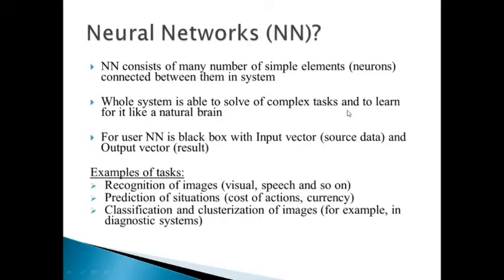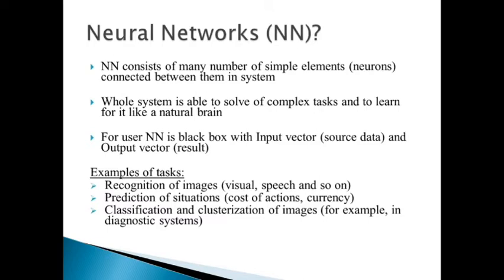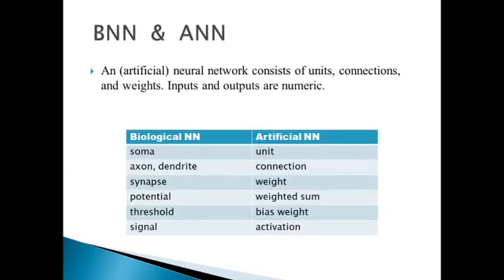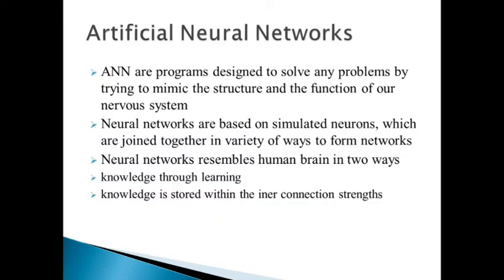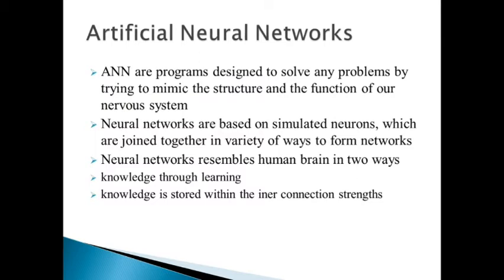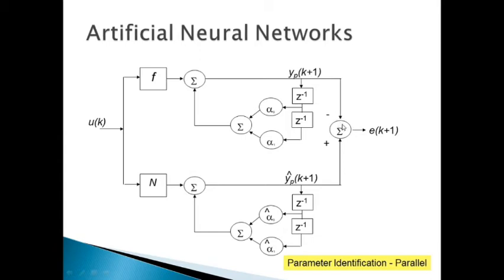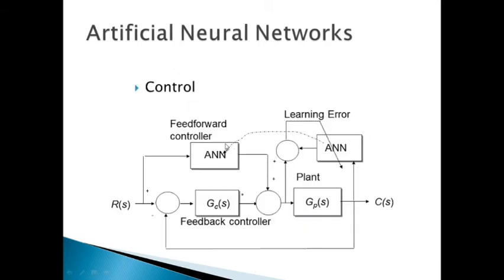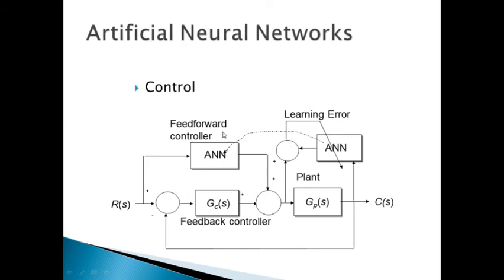Neural Networks Part 2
Brief Exploration about neural networks